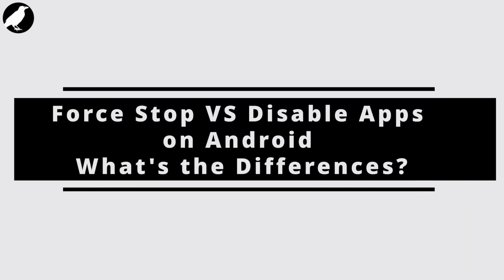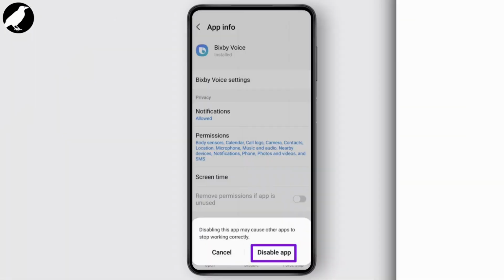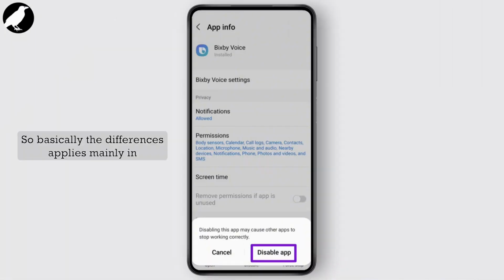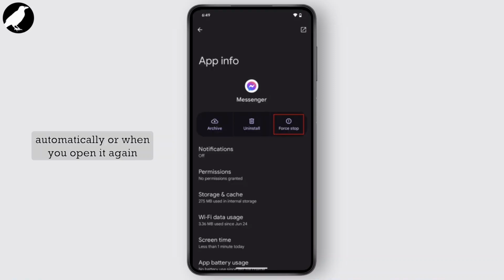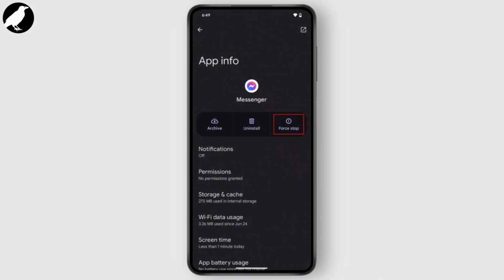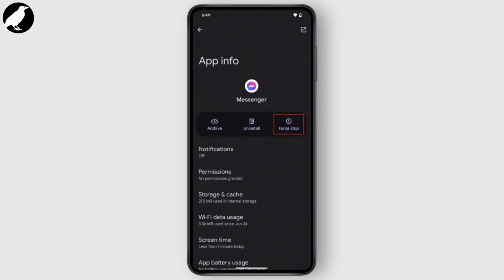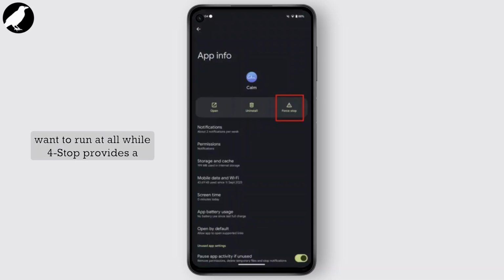Force Stop VS Disable Apps on Android What's the Differences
Force Stop VS Disable Apps on Android What's the Differences (2025)! Want to know the difference between force stopping and disabling apps on your Android device? This video will guide you through the key differences between force stop and disable, helping you understand when to use each option. Whether you're asking, "What happens if I force stop an app?" or "What does disabling an app do?" this tutorial has you covered. Learn how these features affect app performance, storage, and background processes. Watch now to see the clear differences between force stop and disable on Android today!

Timestamps:

00:00 Force Stop VS Disable Apps on Android
00:10 What Happens If You Force Stop or Disable an App?